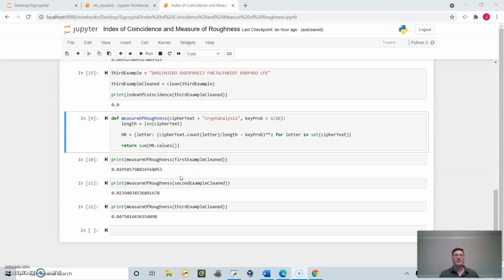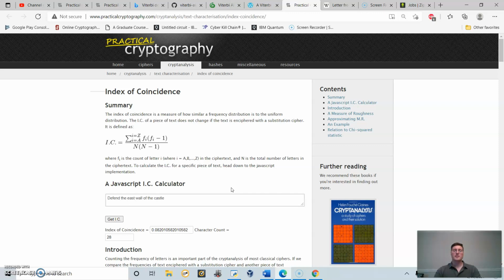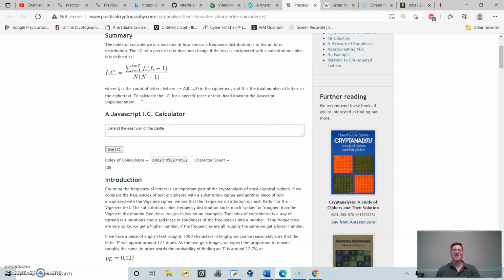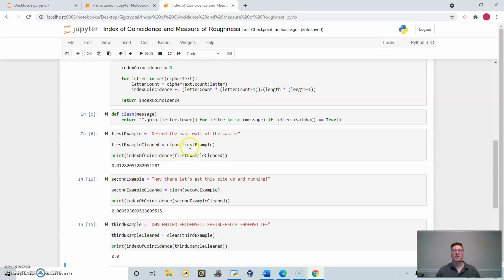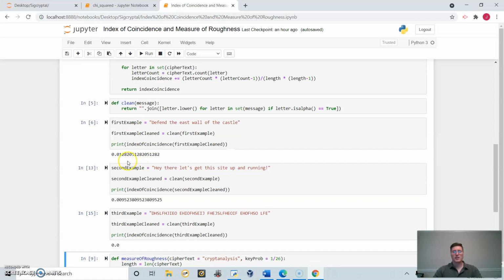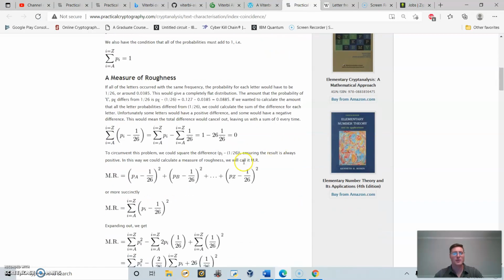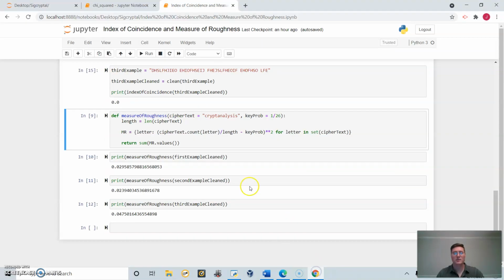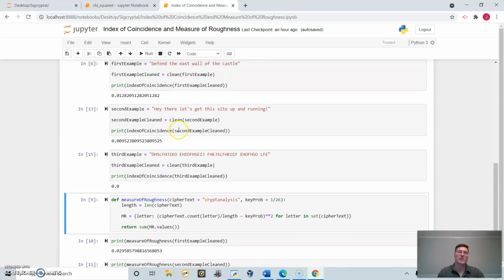Index of Coincidence